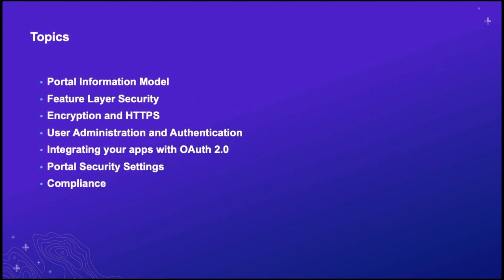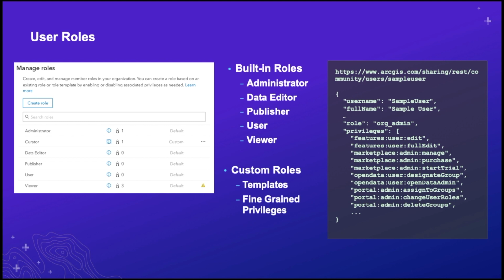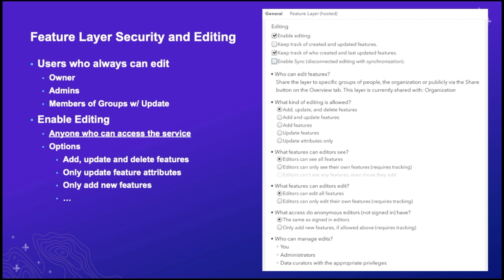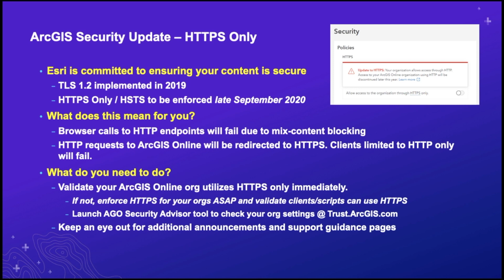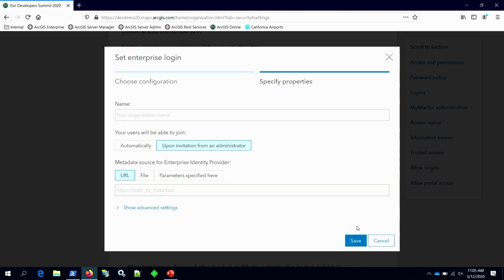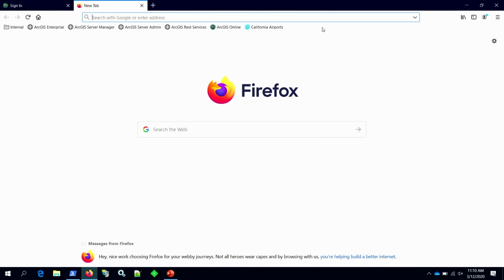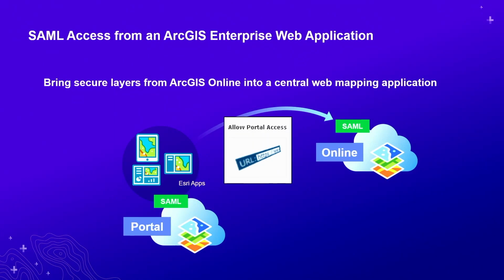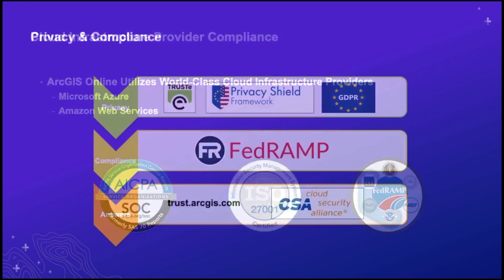A Practical Guide to ArcGIS Online Security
This session will highlight the portal information model used in ArcGIS Online and how security is integrated with this model. The different authentication options will be covered along with an in-depth review of how to configure ArcGIS Online to use a SAML identity provider. This session will also review the security options available for an organization.